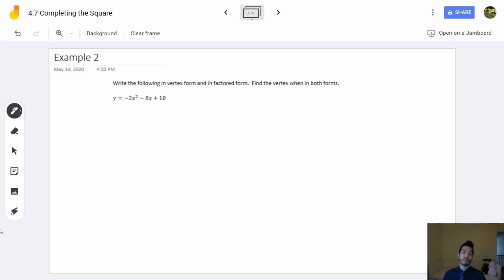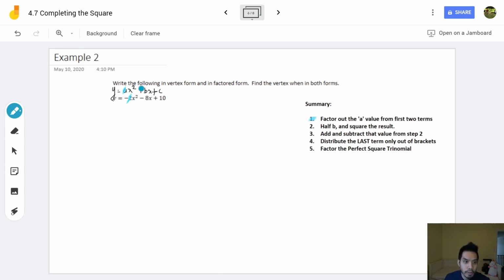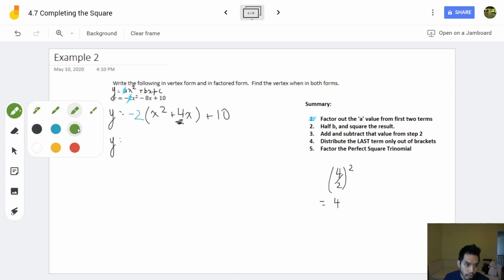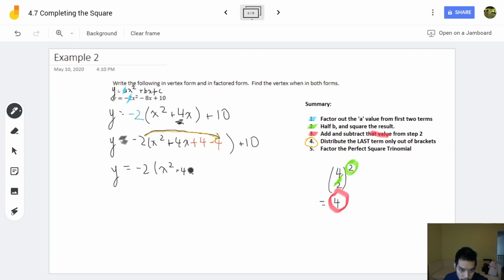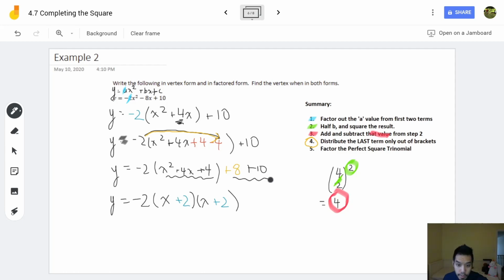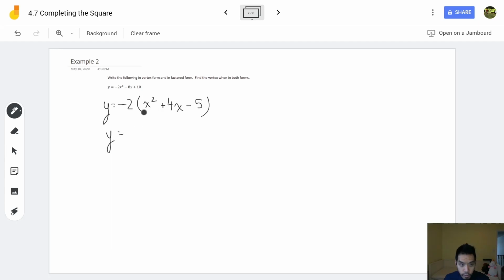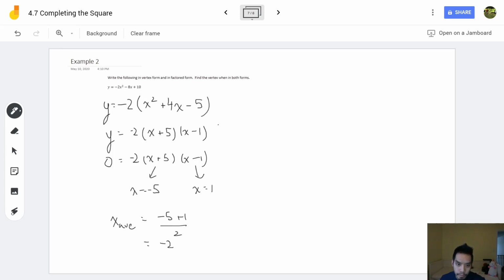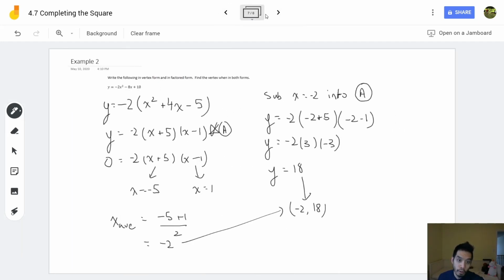Completing the Square Example 2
Prior Knowledge Required - Factoring Perfect Square Trinomials, Standard form and Vertex Form of a Quadratic